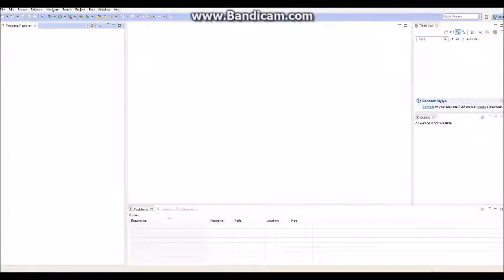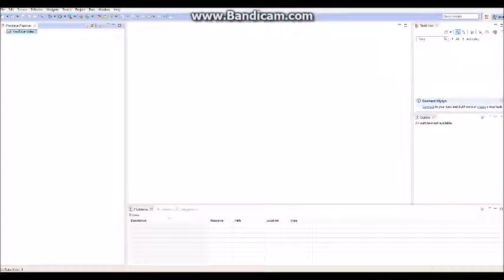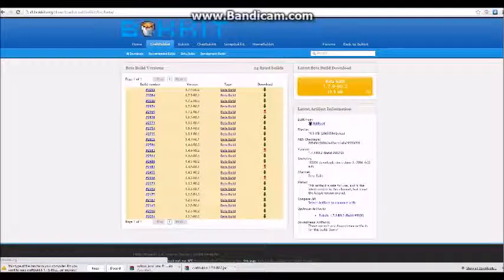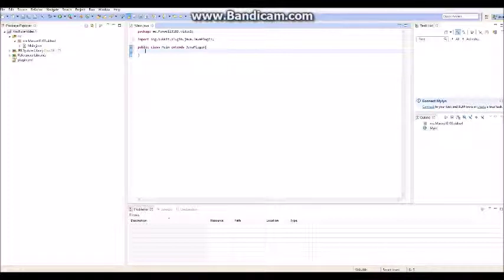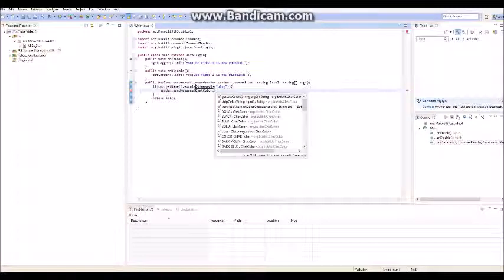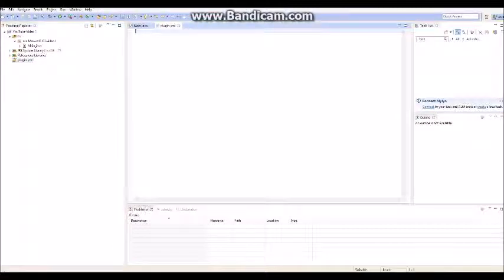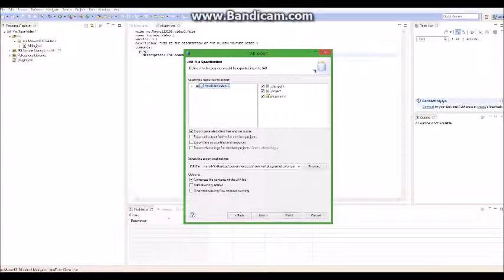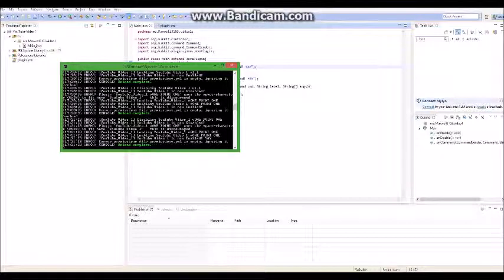How to Make a Bukkit Plugin #1: Sending a Player a Message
Hey guys! Today I will showing you how to make a Bukkit/Spigot plugin that sends the player a message!